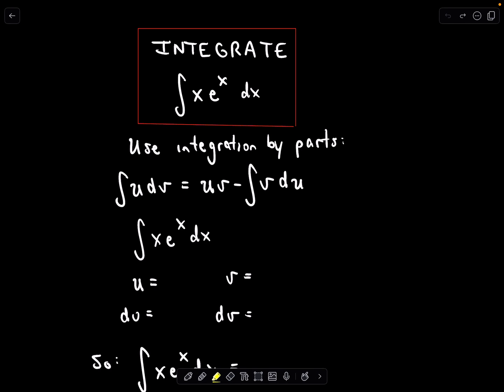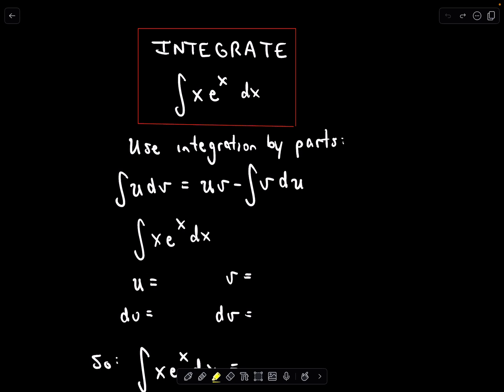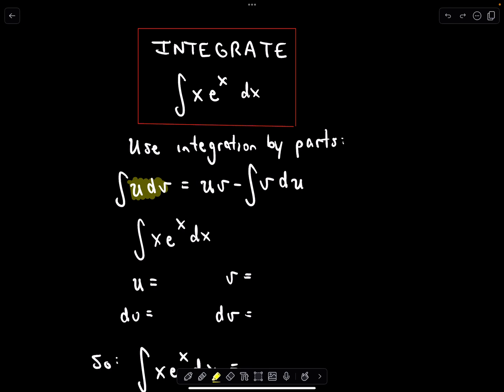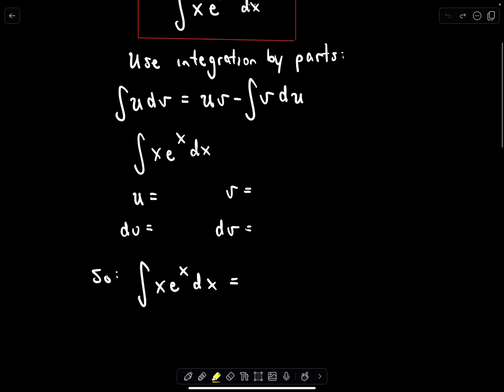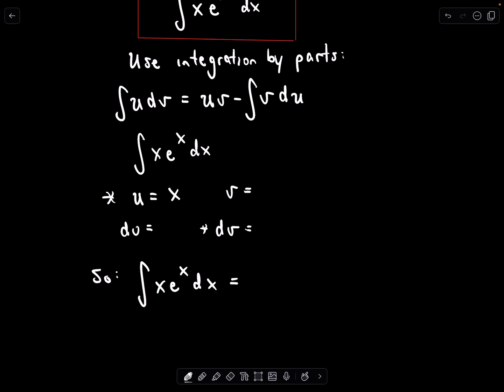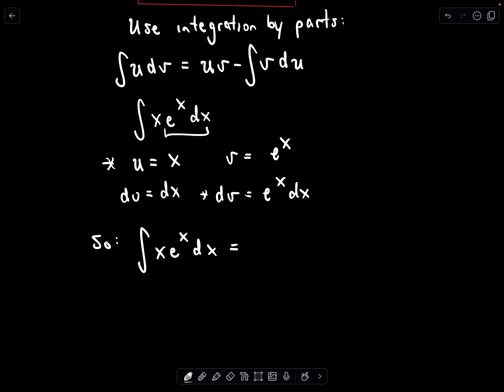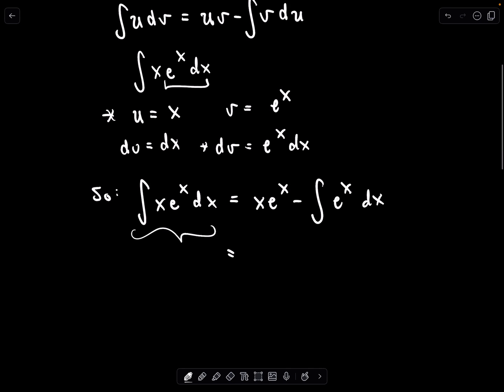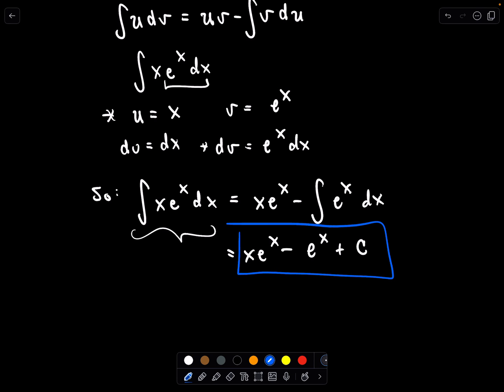Integrate: xe^x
🔍 Learn Integration by Parts with xe^x! 🔍

In this concise tutorial, we demonstrate how to integrate the function xe^x using integration by parts. This powerful technique is essential for tackling integrals that involve products of functions.

What You’ll Learn:

Integration by Parts Formula: Understand the concept and formula behind this method.
Choosing u and dv: We’ll set u = x and dv = e^x to simplify the integration process.
Step-by-Step Integration: Follow along as we work through the integration to find the antiderivative of xe^x.

Perfect for Students: Great for high school and college students looking to enhance their calculus skills.

Clear and Concise: Enjoy straightforward explanations that make complex concepts easy to grasp.

Quick Learning: This video offers a fast and effective way to understand integration by parts.

📈 Don’t Forget to:

SHARE with classmates or friends who want to master integration techniques!